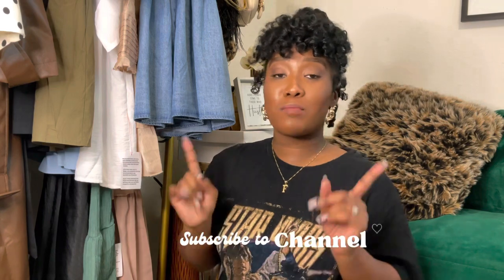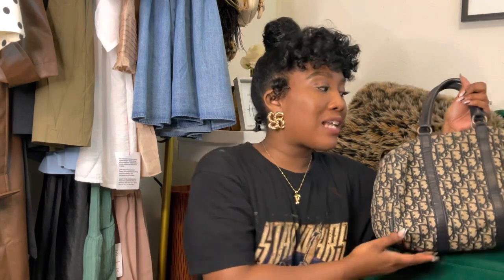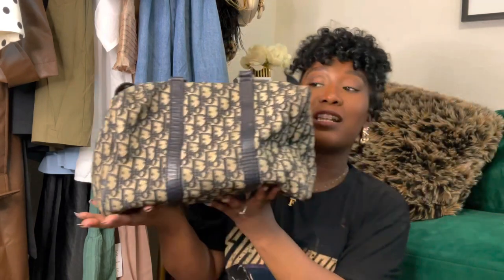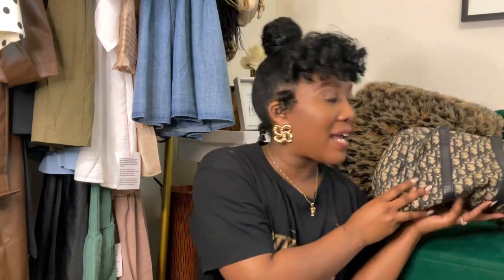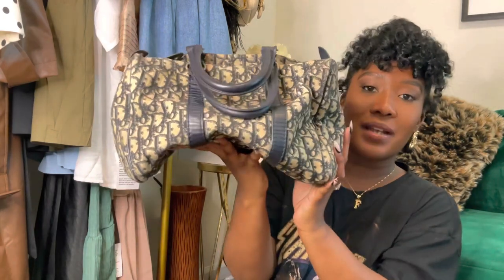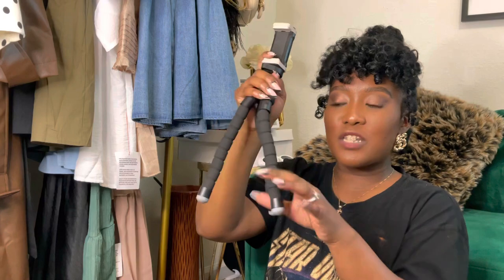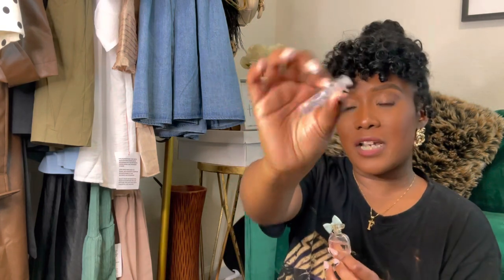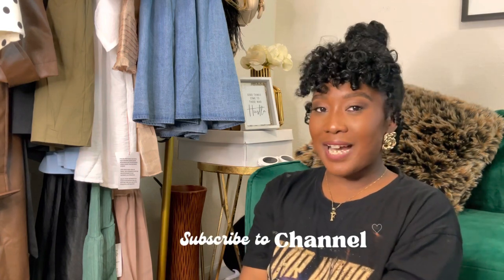WHATS IN MY BAG ♡|VINTAGE DIOR BOSTON TROTTER BAG|HANDBAG REVIEW &&TIPS FOR BUYING PRE LOVED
Lip gloss

Hair ties- 50pcs Solid Hair Tie

Vintage handbag | Dior Boston trotter bag
Dimensions: width 11.8 x height 7.1 x Depth 5.9
Materials: navy cloth
Made in ; France

Full disclosure